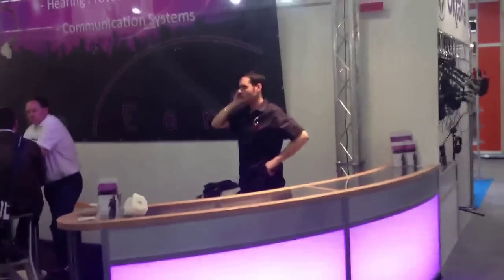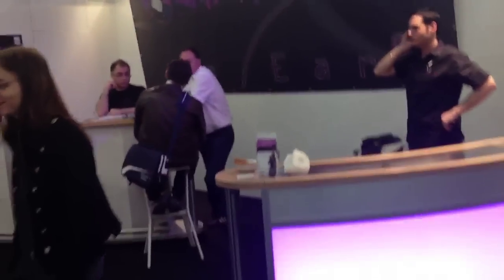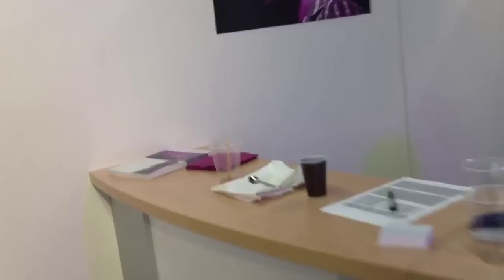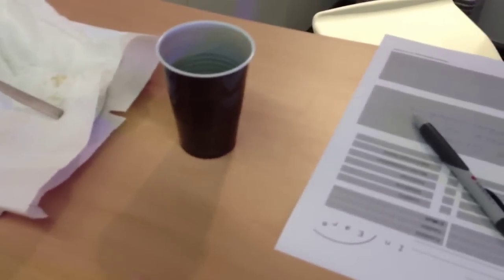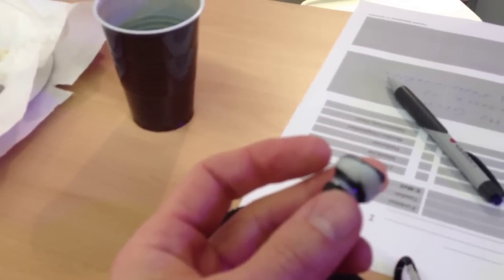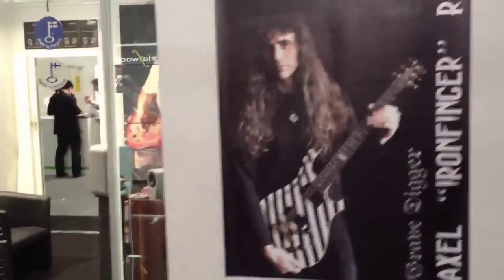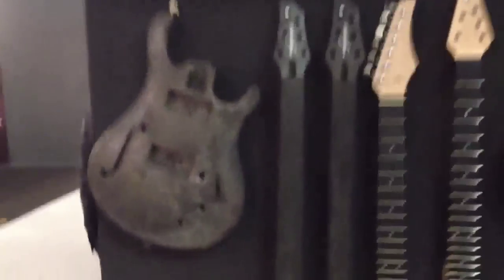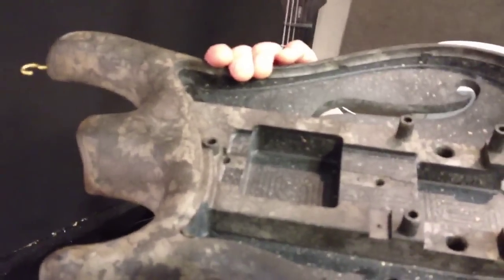Axel Ritt at the Musikmesse Frankfurt 2012 - Day 3